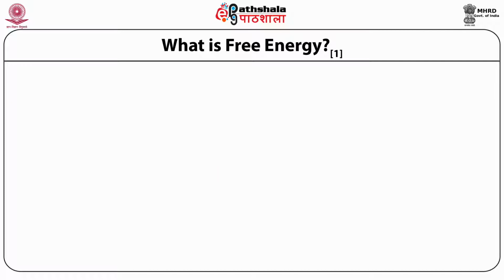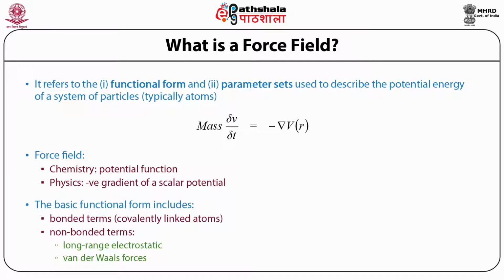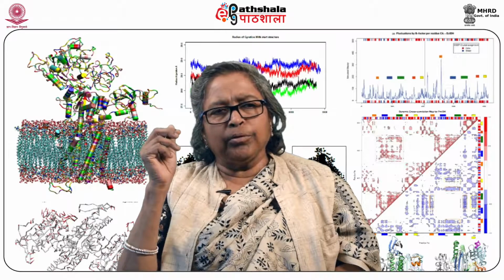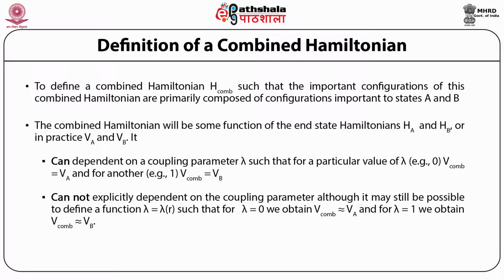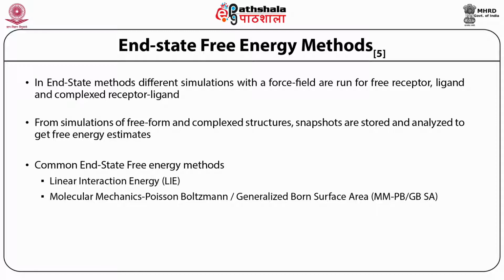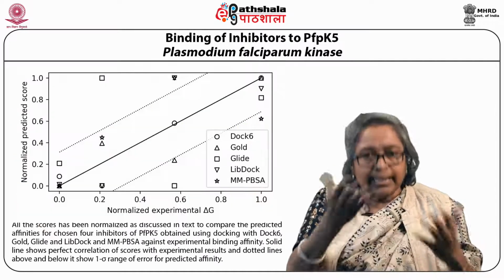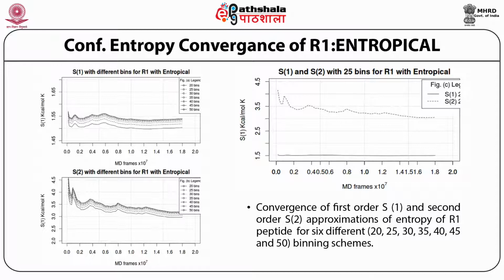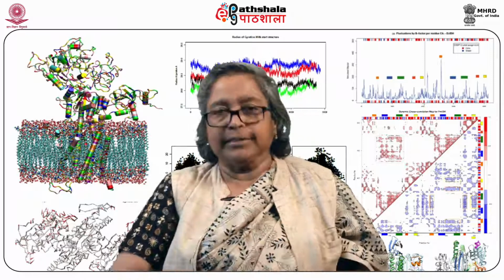M-29. Methods for calculating free energy and entropy of macromolecular interactions